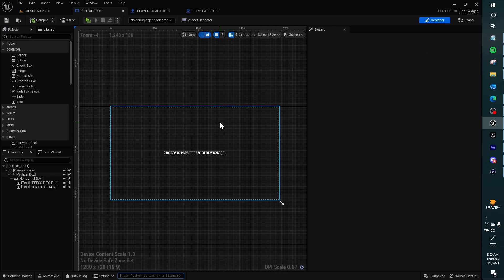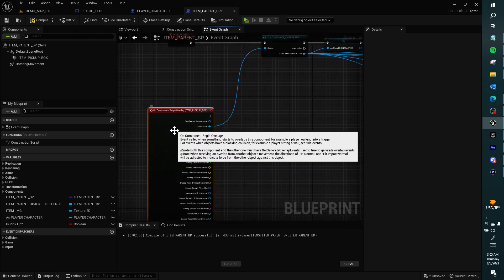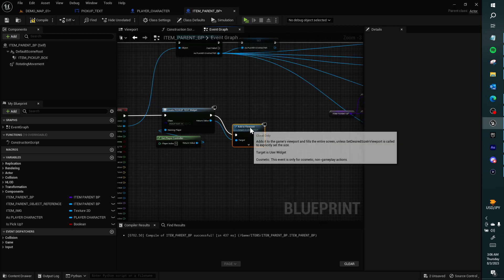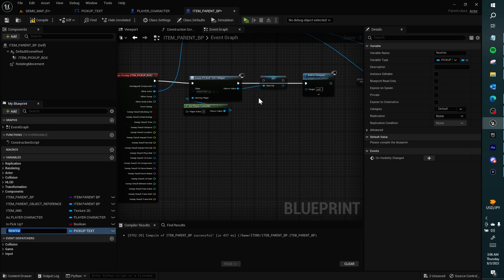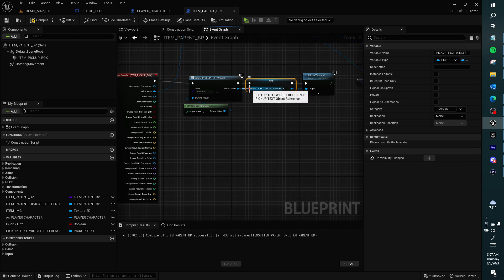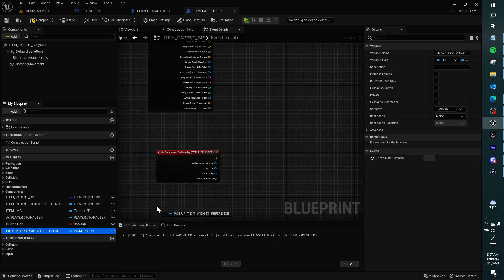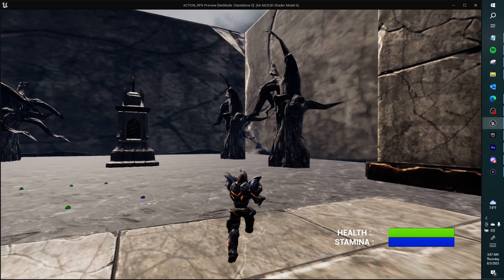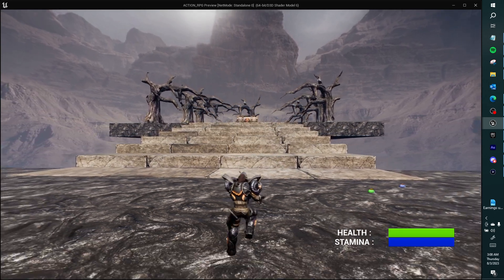ACTION RPG EPISODE 57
In this fruitful tutorial, Antimedia-Games: STL works in an Unreal Engine 5.1 project using free Infinity Blade Assets that you can find on the Epic Unreal Engine Marketplace

Here is a link to the marketplace. You can search for the assets there.

This tutorial is for beginners, intermediates, and advanced users of Unreal Engine.